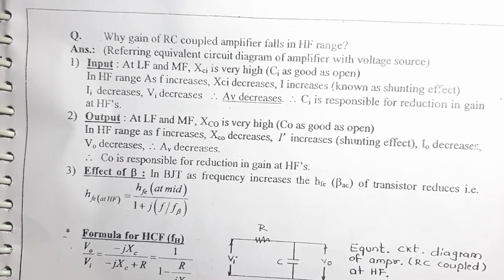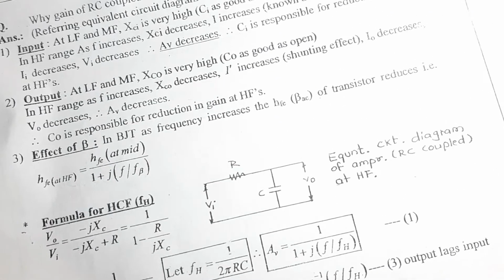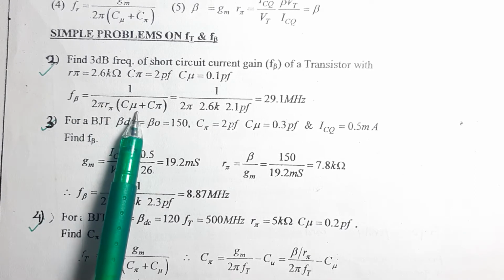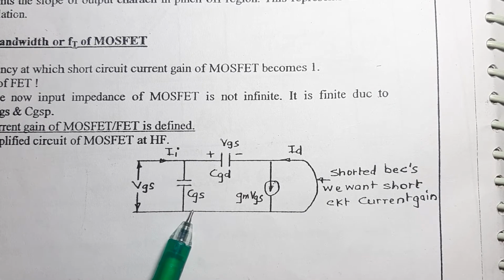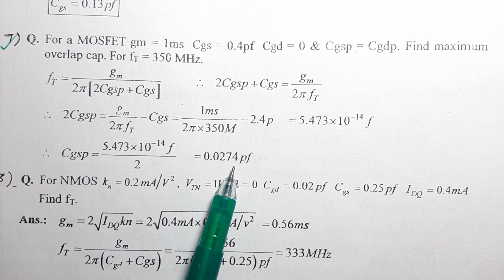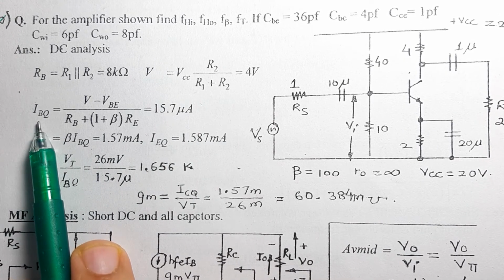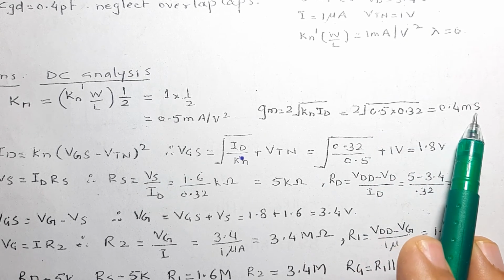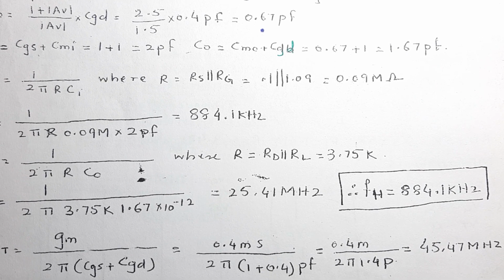19. HF concepts of BJT and MOSFET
Dear all, please do view the video related to High-frequency concepts of BJT along with MOSFET followed by Numericals.